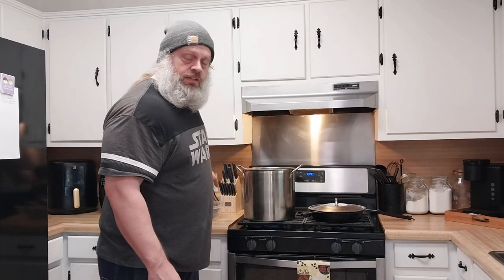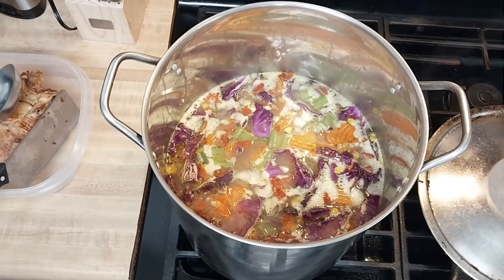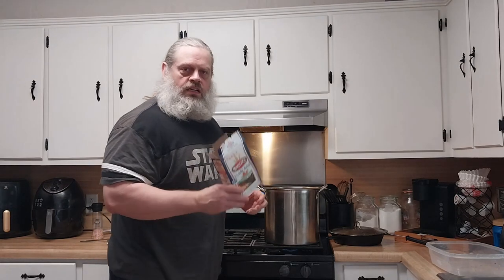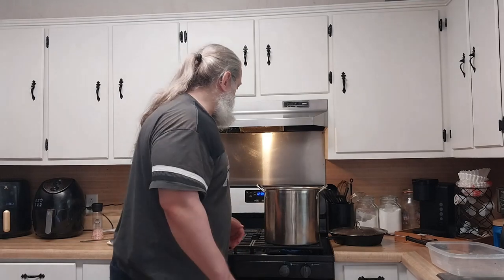Homemade Chicken Soup You'll LOVE 6 2 24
ive done this before on this channel but sharing anyways..